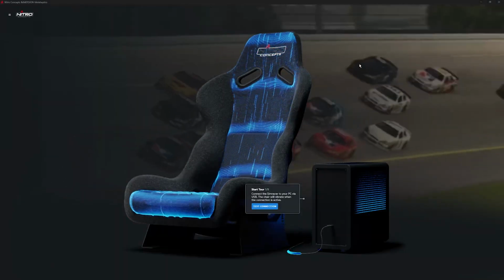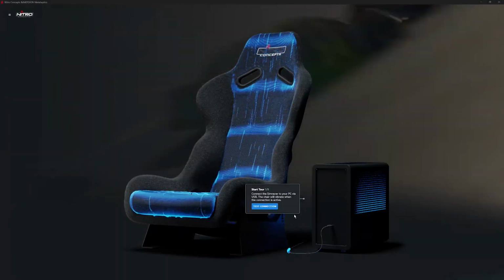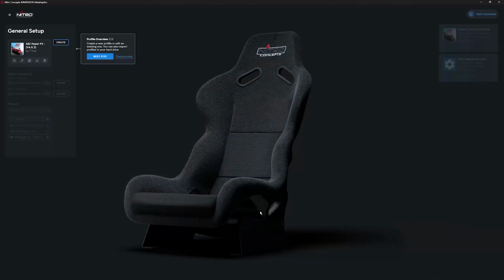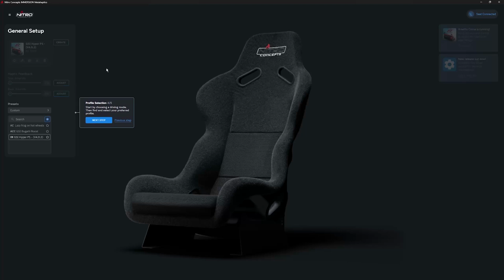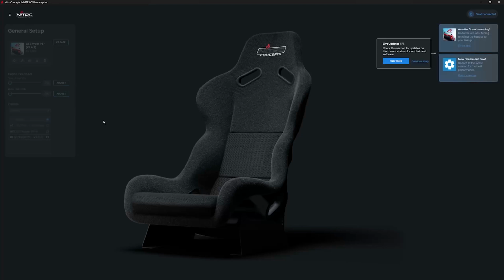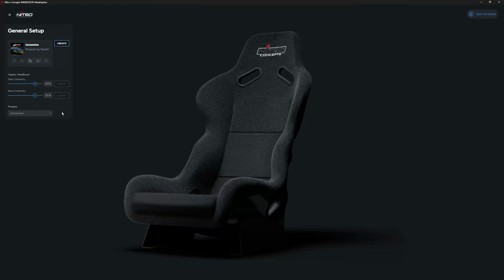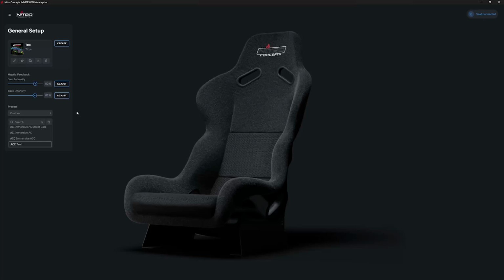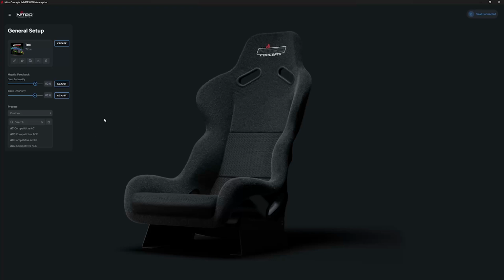SensitHaptics SimRacing Cockpit App - Explanation and overview by Titus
🔧 SensitHaptics SimRacing Cockpit App – Overview & Live Demo 🎮

Experience the next level of immersion in SimRacing! In this video, we introduce the SensitHaptics Cockpit App – your powerful tool for ultra-precise haptic feedback in your racing simulator setup. Perfect for beginners and pros alike!